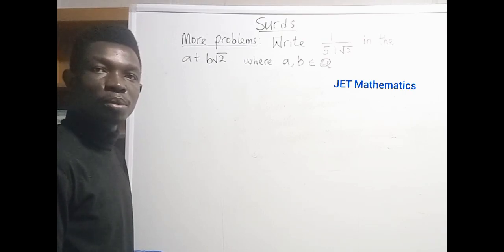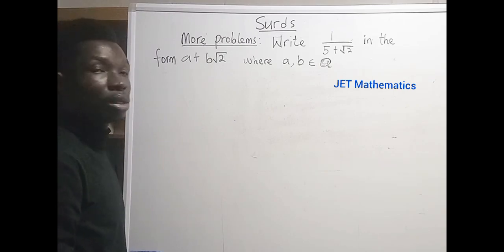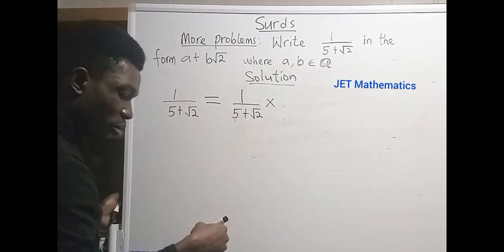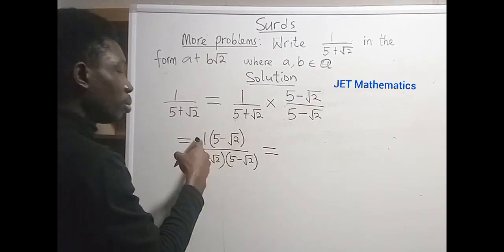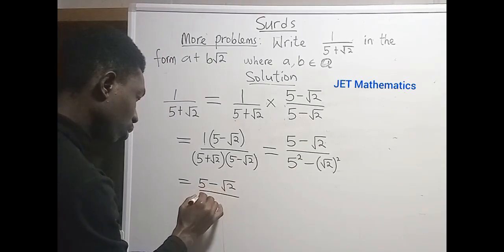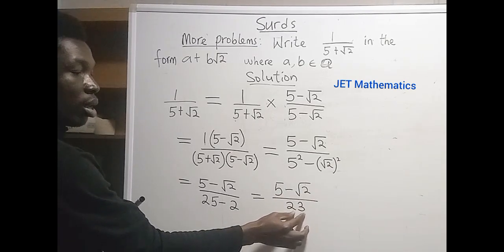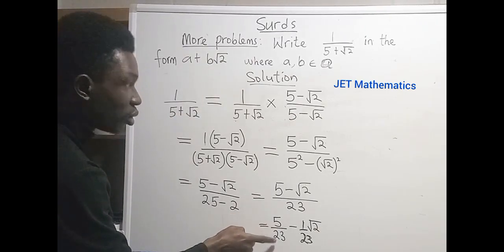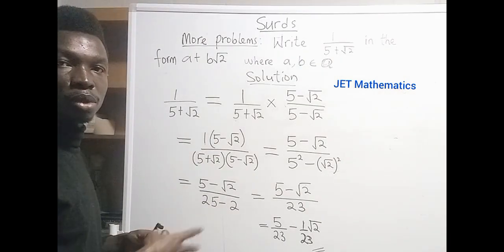Surds: More problems part 1